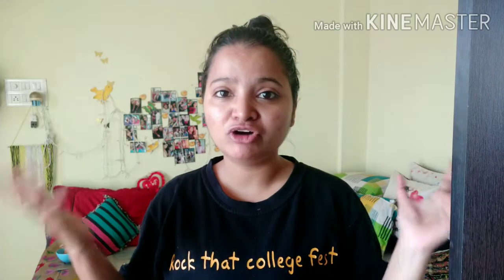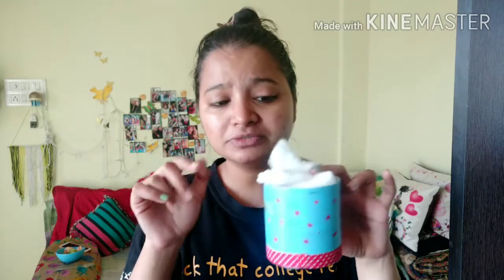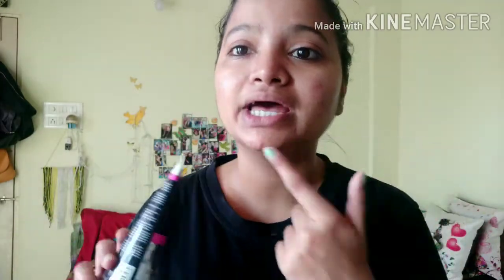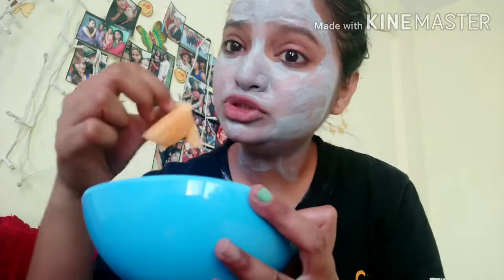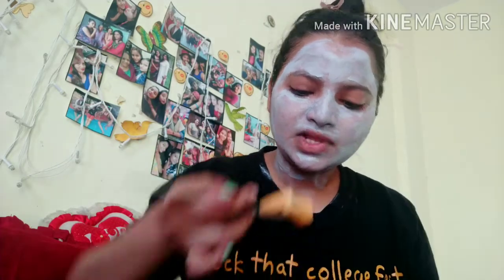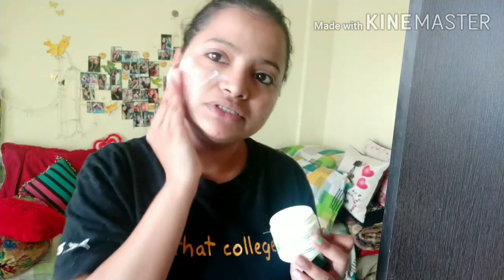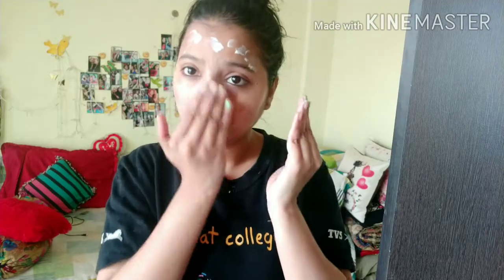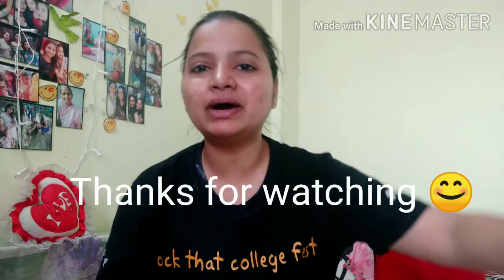My Weekly Skincare Routine 🌸 (Face Version)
Hey guys,
In Today's video I'm Sharing my Face pampering session at home,it's quite simple but relaxing too.